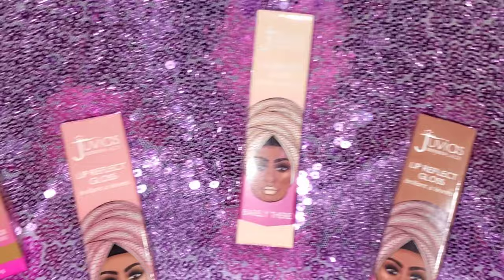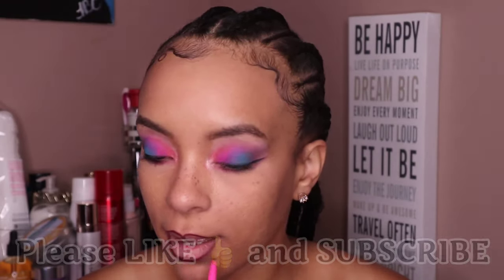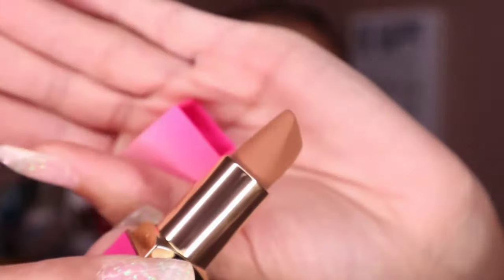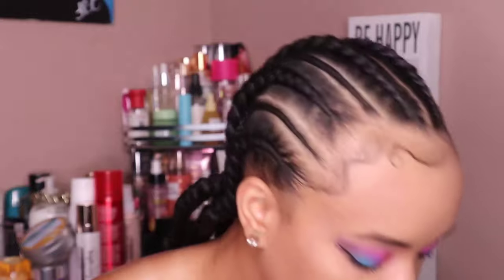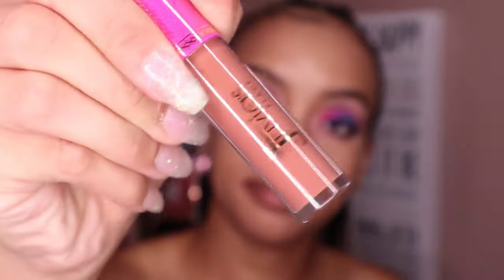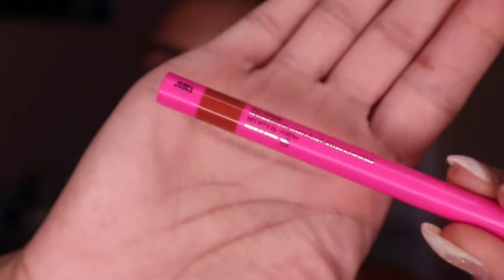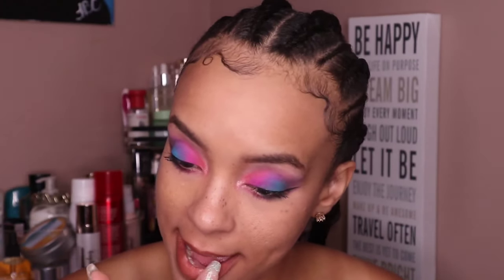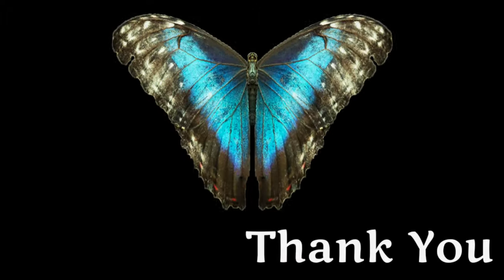NEW MAKEUP 2020 JUVIAS PLACE LIPSTICK NUDE LIPSTICK COLLECTIONS LIP SWATCHES nude series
New released/ launched Juvias place new nude lip collection in the bundle chocolate. Im soooooo in love with these deep, soft, matte, array of shades within each bundle, chocolate lipsticks, glosses, and lip liners. Each part in the collection compliments each other well and not only that but with all skin shades from the lightest light to the deepest dark. As of now I only have the chocolate nudes lipsticks, im in love with deep brown beigish shades, liner bundle and reflective glosses, but after this I will definitely complete my collection and purchase all others fairly soon. Juvias place is one of the most pigmented makeup brands out and these nudes do not seese to disappoint and stay true in nature. Colors are so on point the can practically melt into your skin or mix and match and still come out with some bomb AF lips.

JUVIAS NUDE LIP COLLECTION

- Lip bundles
Peach nudes
Mauve nudes

I HAVE Chocolates Shades:

Cocoa (A deep dark chocolate nude)
Toffee (A creamy mocha chocolate nude)
Muted (A cool chocolate brown nude)
Lady (A deep brown peachy nude)

I HAVE Lip liner bundle:

Scorpio (A darkened plum)
Kola (A chocolatey brown)
So Rare (A golden muted brown)
Lush (A dark rose)
Love me (A pinkish brown)
Sweet Nothing (A soft brown beige)

I HAVE Reflective gloss bundle:

Caramel Rose (A warm toned soft brown high shine lip gloss)
Sis! (A deep peachy beige brown high shine lip gloss)
Kiss me (A soft rosy baby pink high shine lip gloss)
Barely There (A light creamy neutral beige high shine lip gloss)

THE GLASS GLOSS BUNDLE

new makeup juvias place nude series juvias place lipstick nude lipstick lip swatches